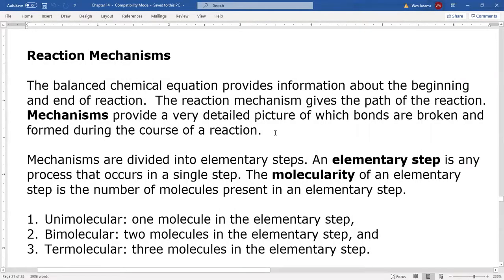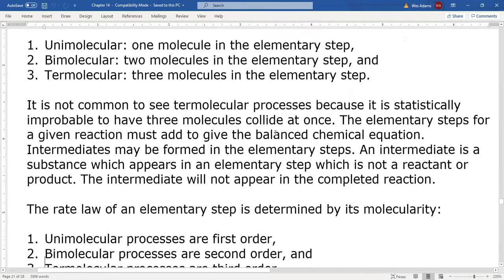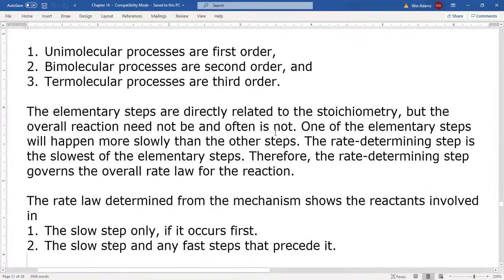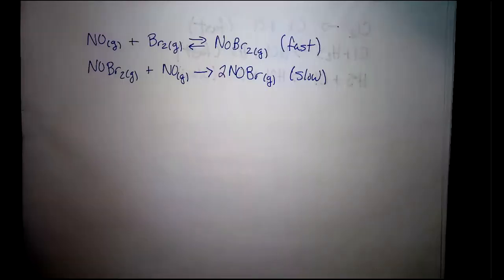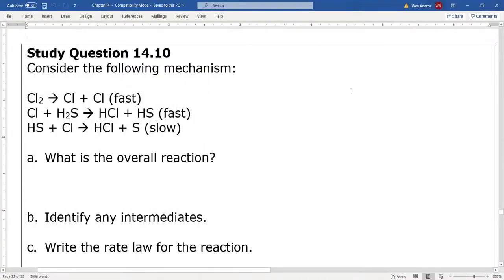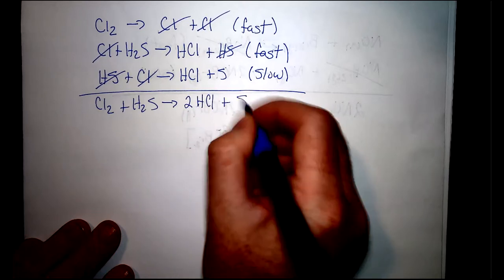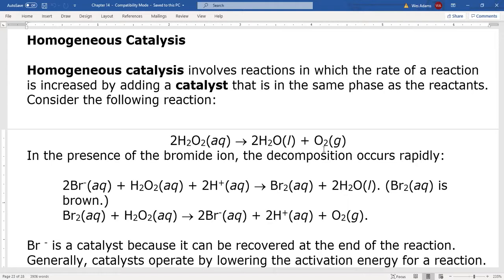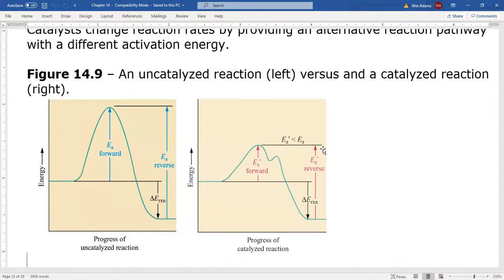Mechanisms and Catalysts